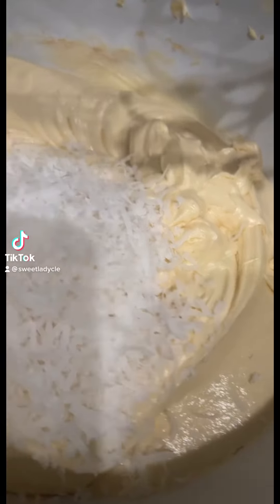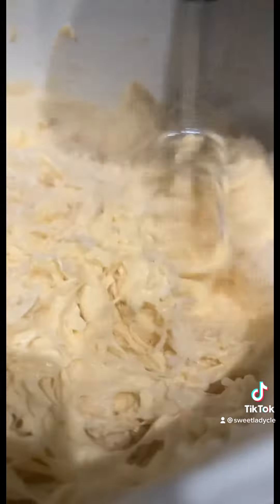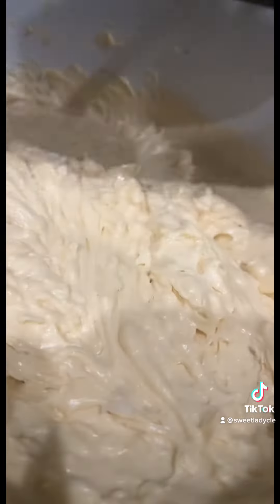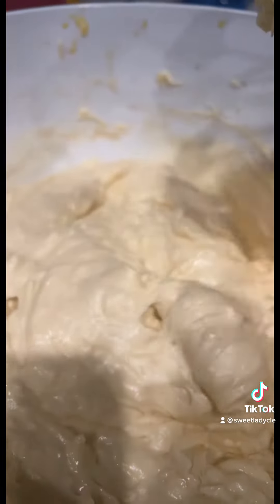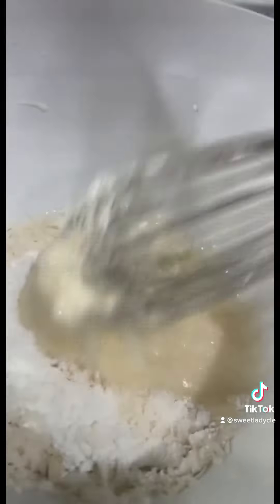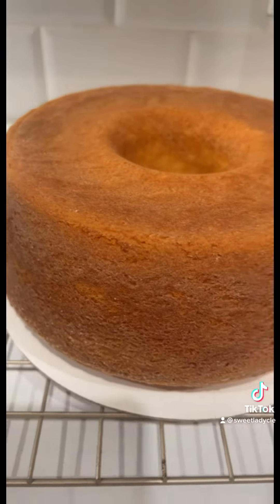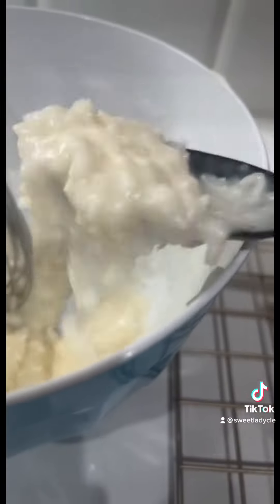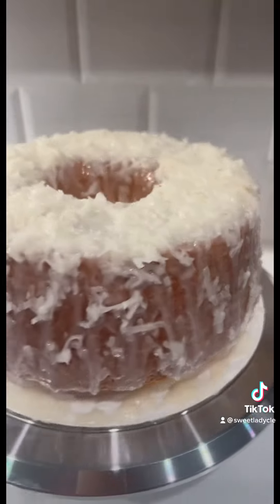Lemon 🍋 Coconut 🥥 Pound Cake 🧁